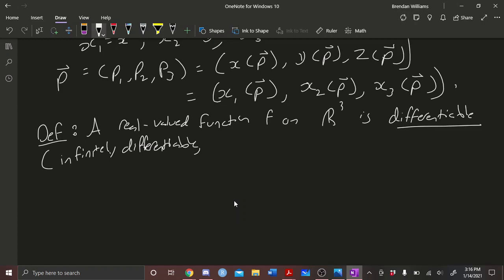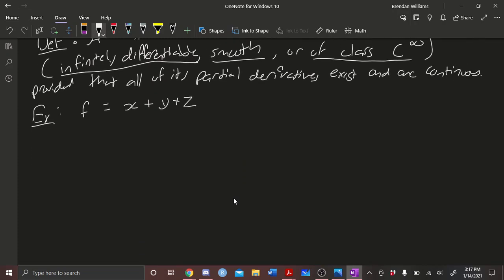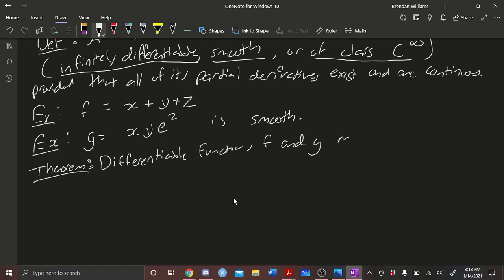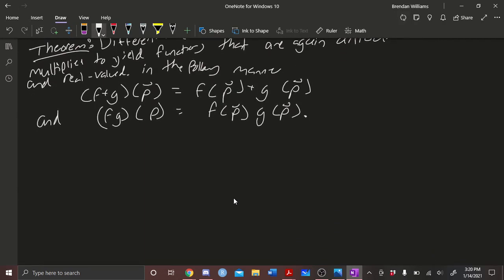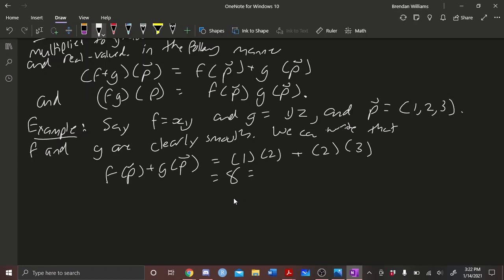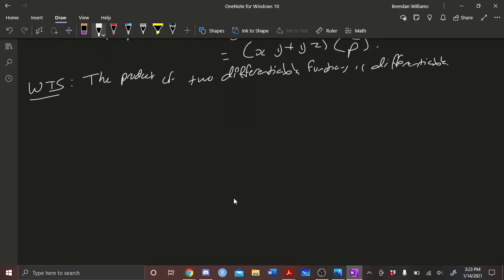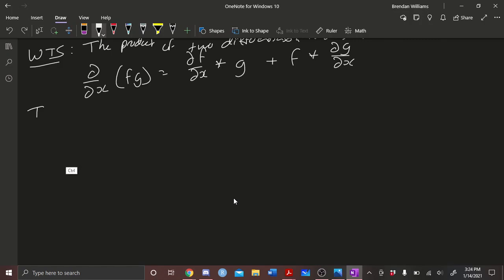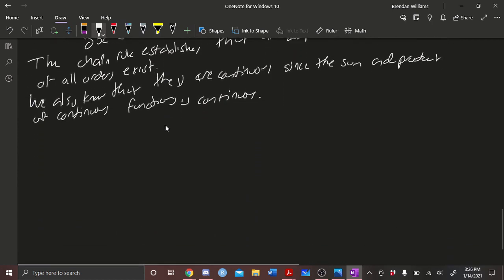1.1 Differential Geometry: Euclidean Space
Presentation for section 1.1 of Barrett O'Neill's Elementary Differential Geometry.